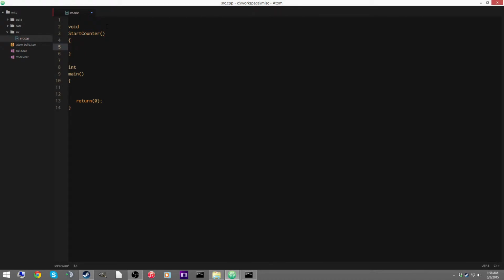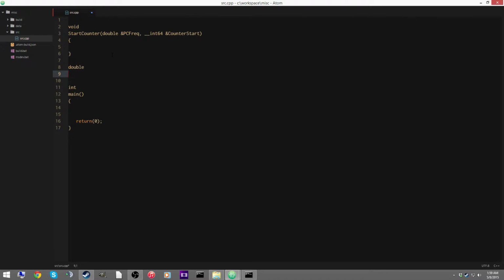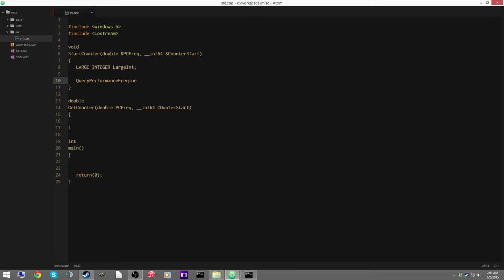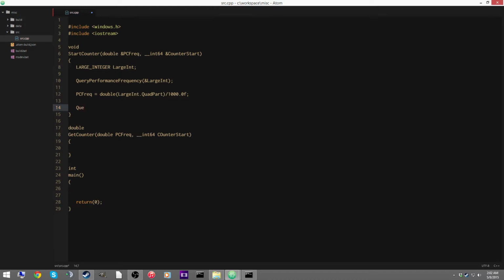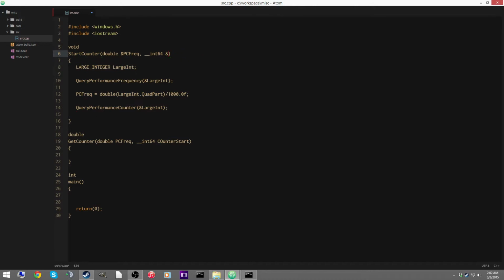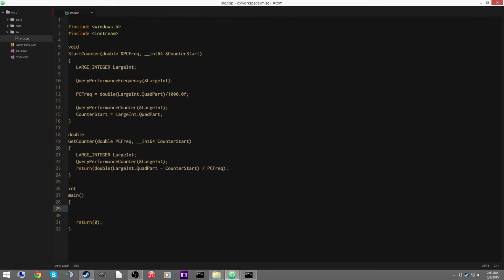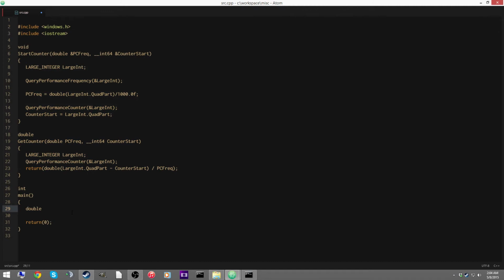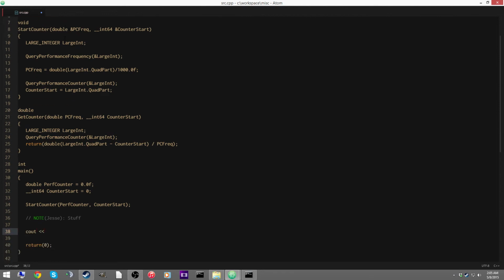Using windows.h To Make A Simple Timer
If I seem a little off, it's because of those digits in the bottom right corner.